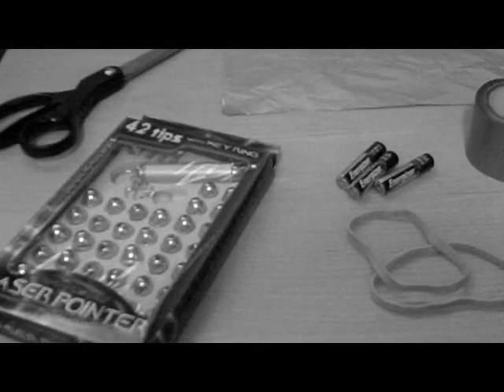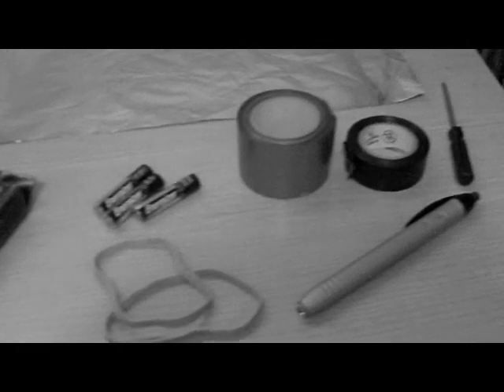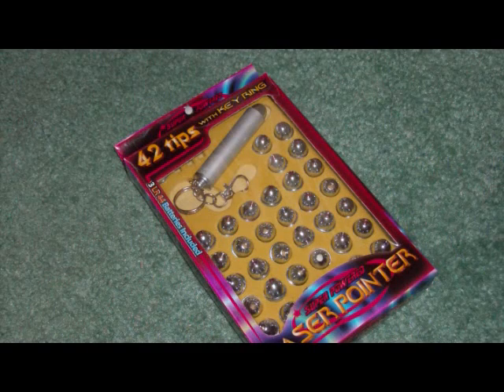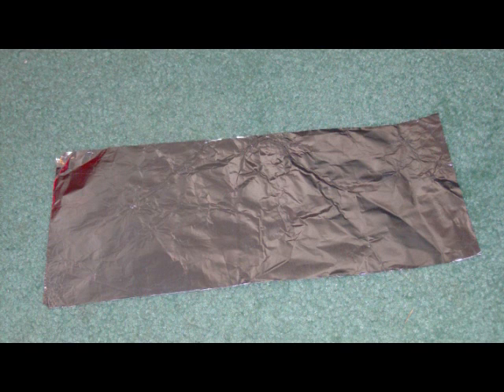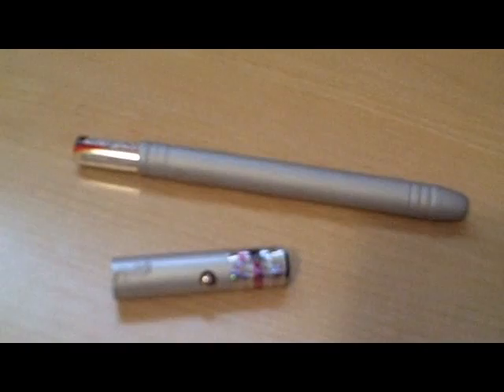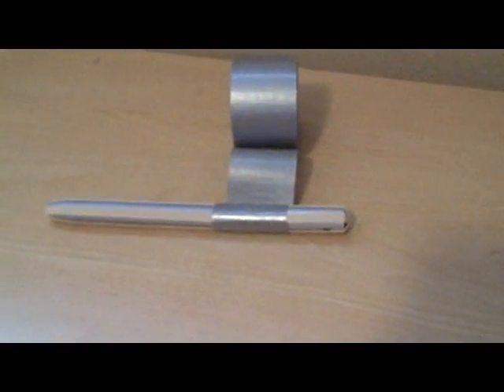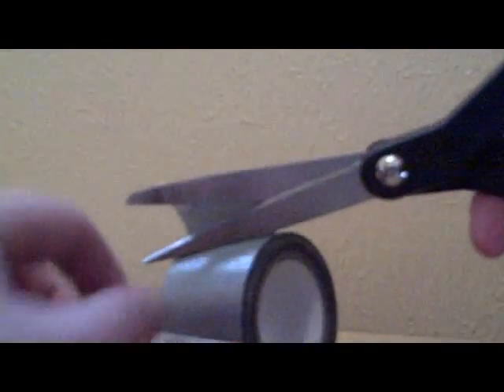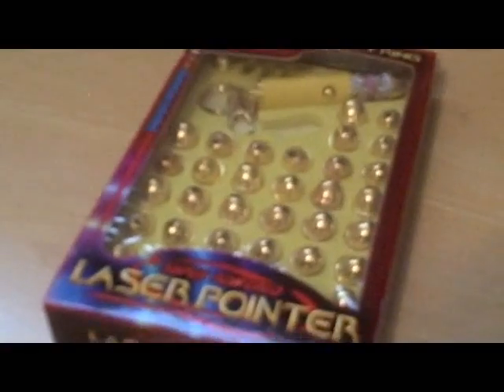DIY: Easily make your laser pointer run on AAA batteries!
Tired of spending a fortune on those cheap button-celled batteries that only give your laser less than an hour of power? Watch as I demonstrate how to very easily modify your laser pointer to run on AAA batteries and give you more power, with less the fuss!

MATERIALS:

1. A laser pointer (Duh)
2. Duct tape
3. Electrical tape
4. Duracell miniflashlight
5. About 1 sq. foot alluminum foil
6. Scissors
7. 3 AAA batteries
8. 2 rubber bands
9. 15 minutes of time

NO SOLDERING OR COMPLICATED ELECTRICAL WORK REQUIRED!

FOR THOSE OF YOU WITHOUT A CASING TO USE, SKIP TO 4:50 TO SEE HOW TO DO THIS WITH A DIFFERENT COMPONENT.

I understand that some might find this DIY simply "pointing out the obvious," which, to some people, would be correct. But I'm not showing this for the benefit of those who are electronically inclined, I'm showing this for my fellow ordinary people who this really might help.